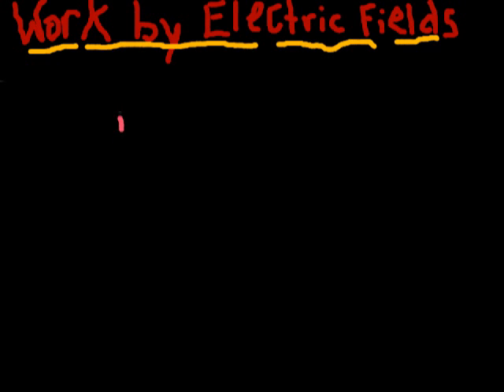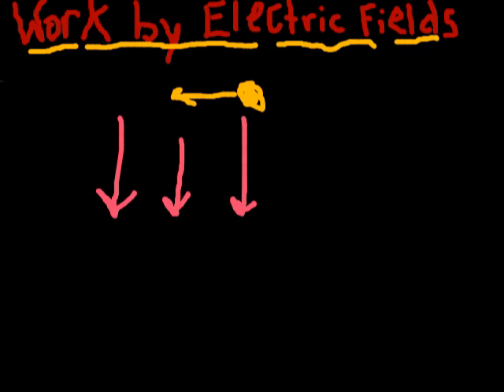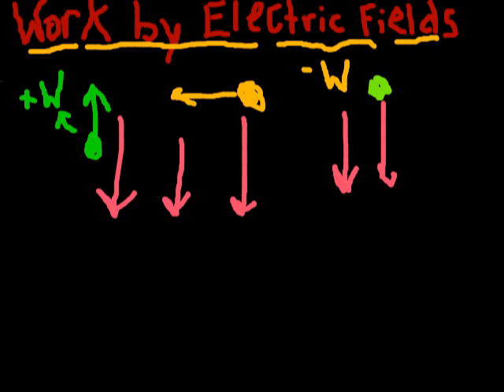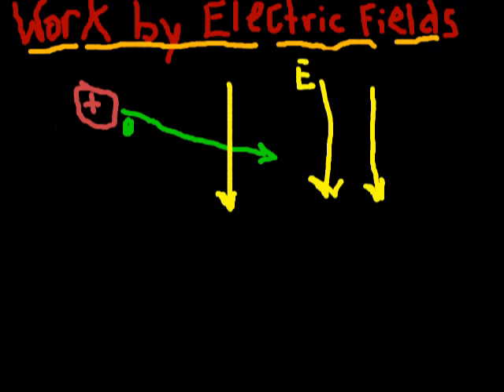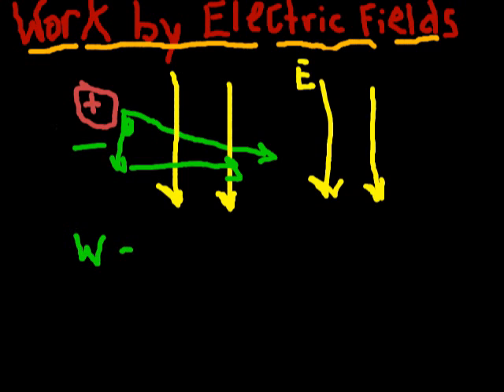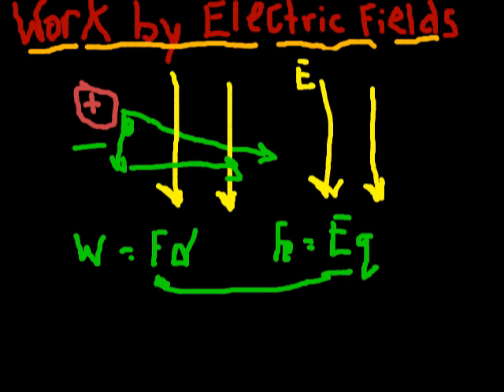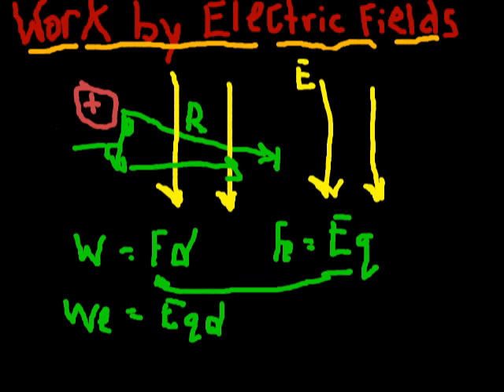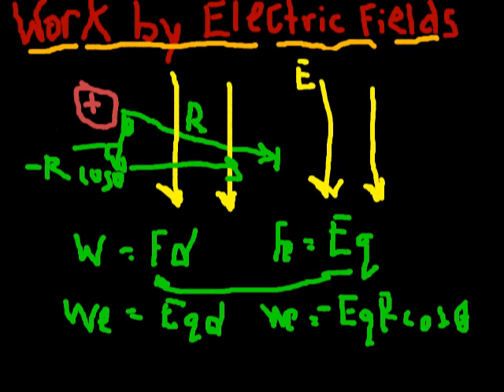Work done by Electric Fields